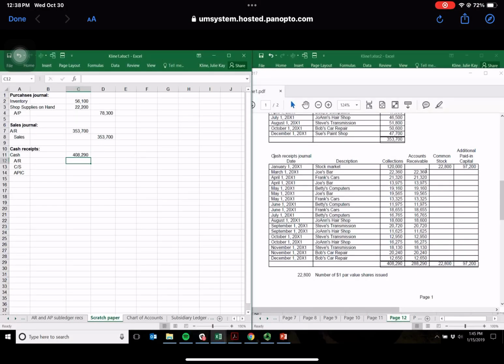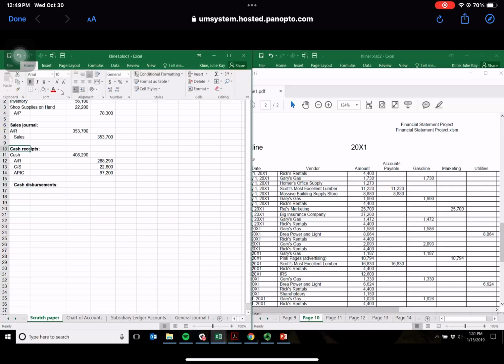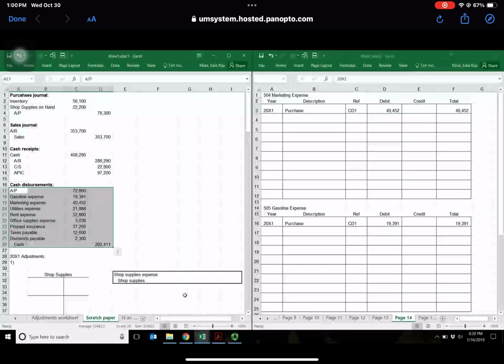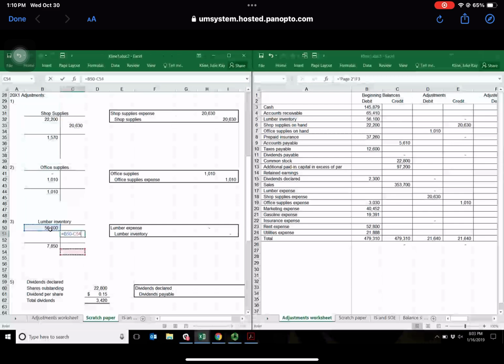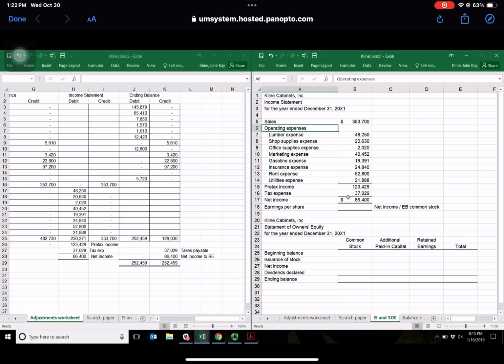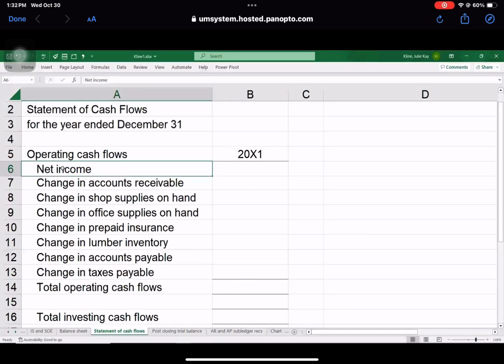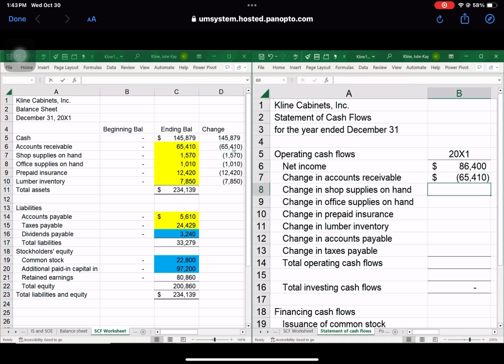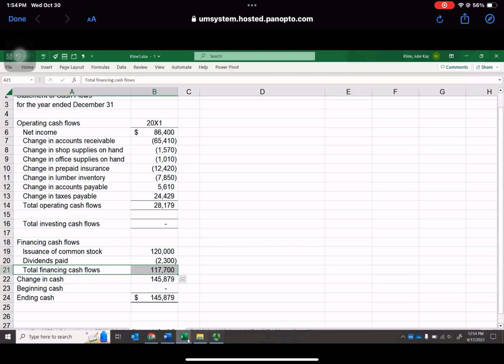November 1, 2024